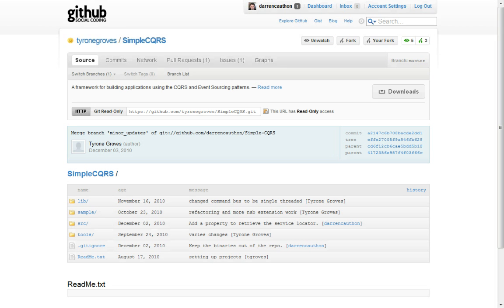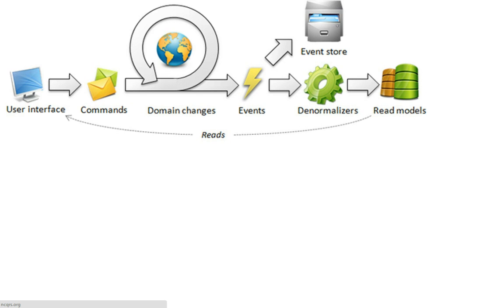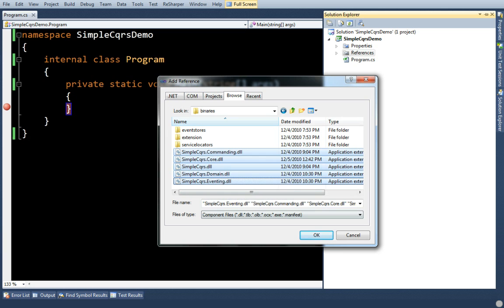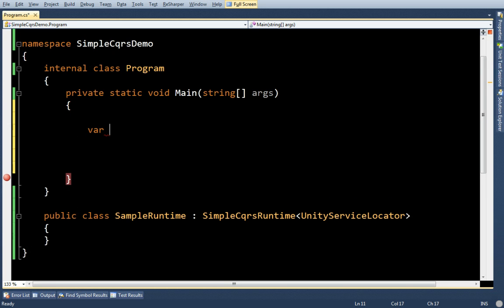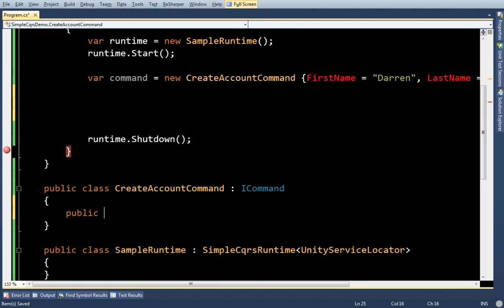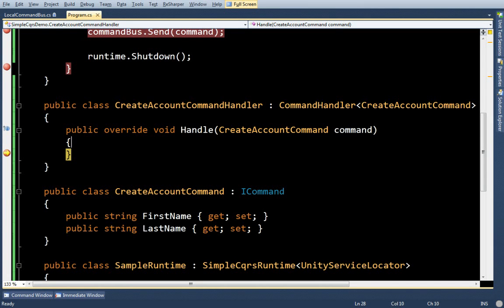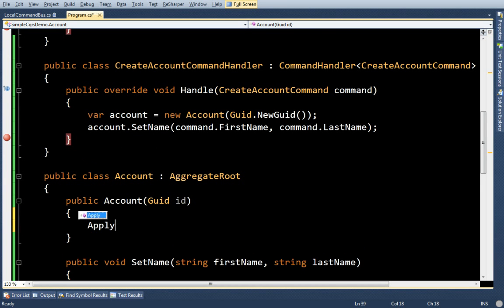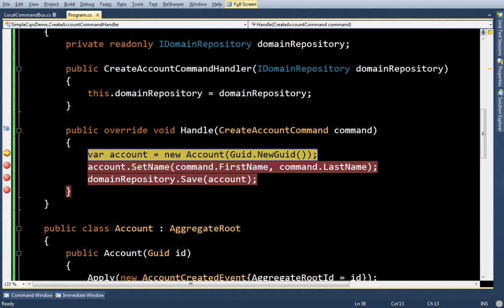SimpleCQRS Demo (Part 1)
This is a demo of SimpleCQRS.  In this part, I briefly show the CQRS flow, project setup, and working with commands and aggregate roots.